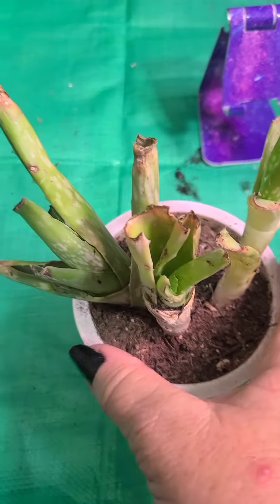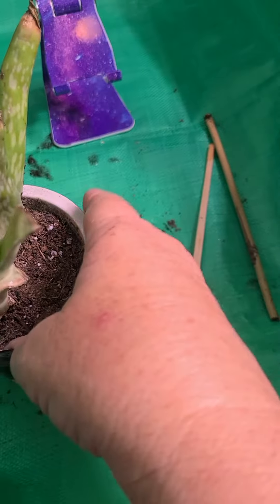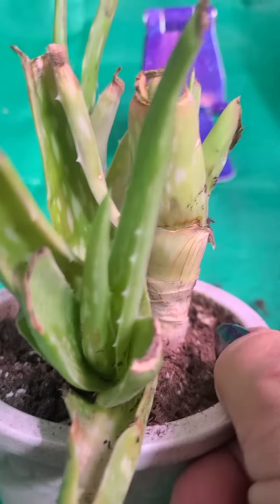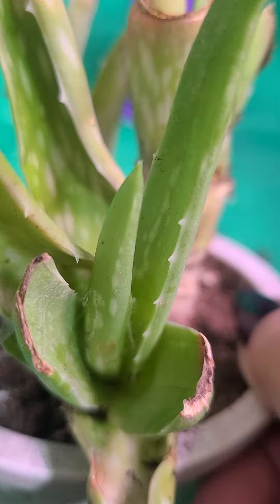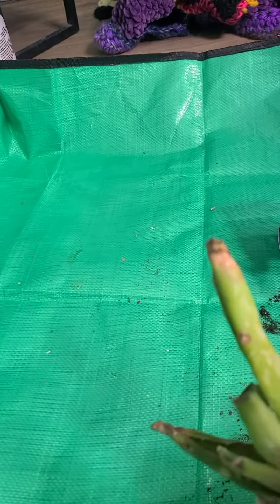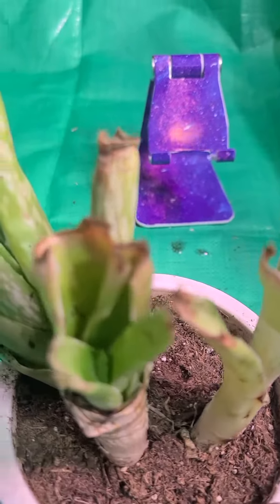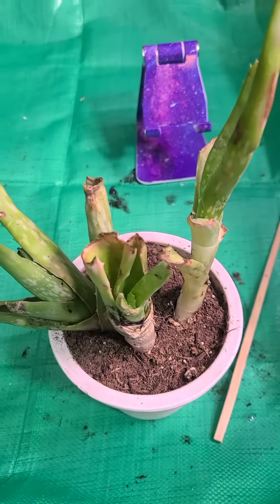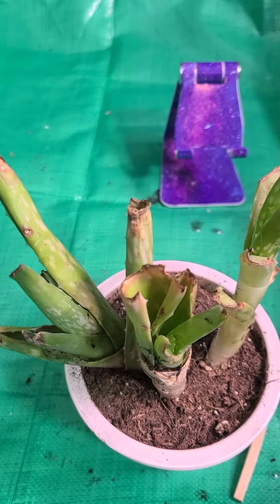Rescued Aloe Vera, I found on top of rocks on my walk...